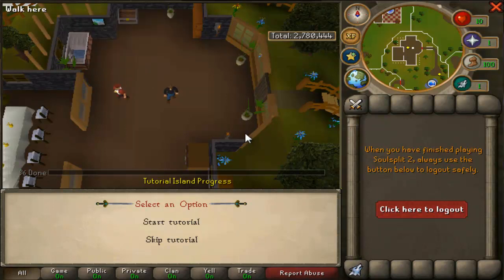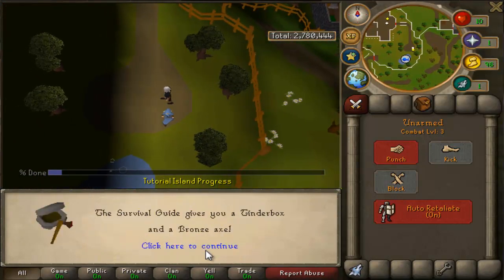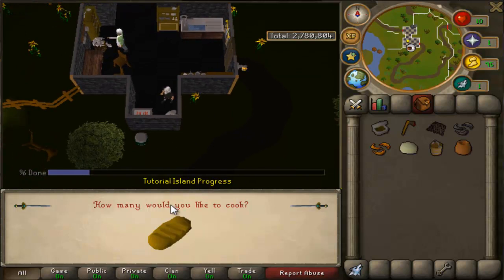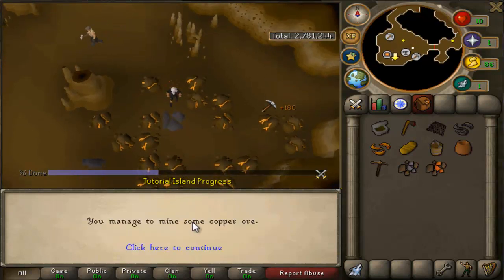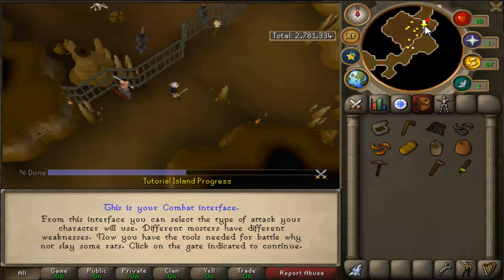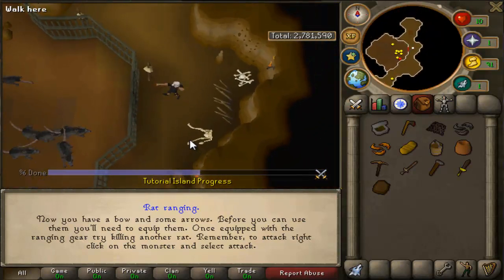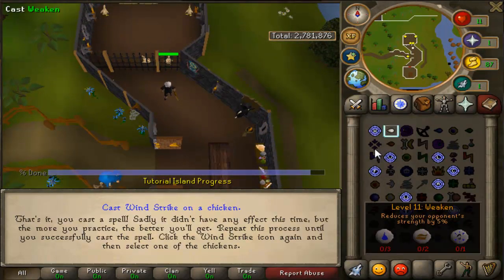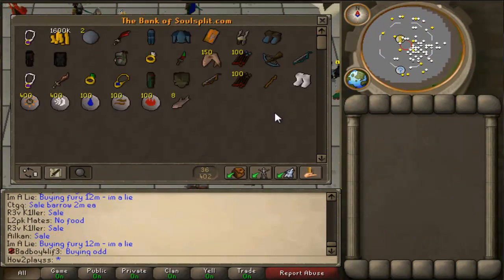[Soulsplit] How to play Soulsplit Ep 1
Join the Clan to day